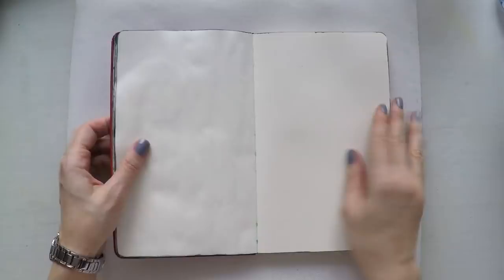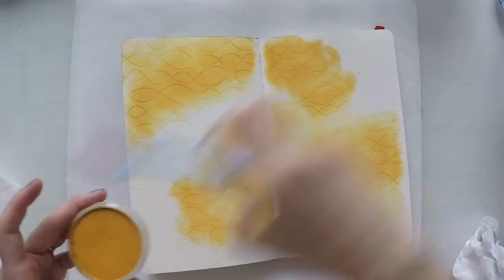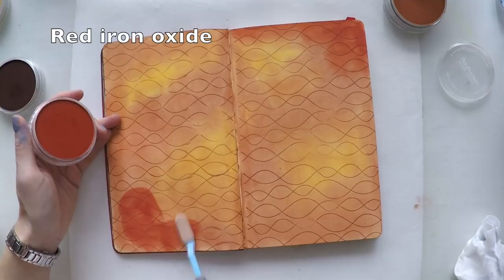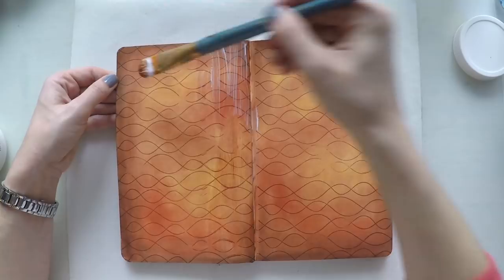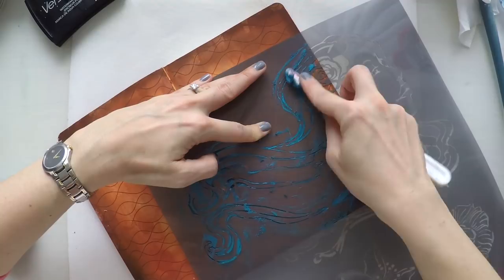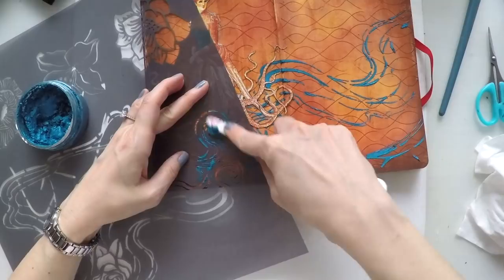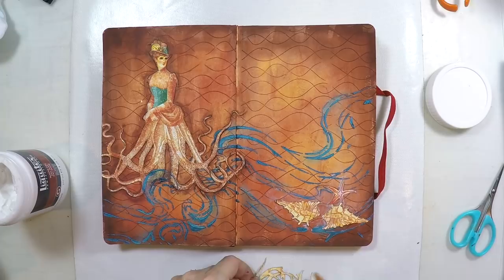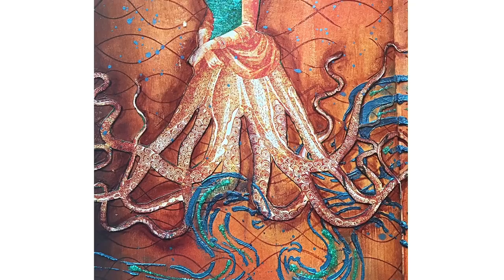Mixed Media Art Journal with Panpastel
Step by step mixed media art journal tutorial using Panpastels.

• Moleskine Large Sketch Book Red (Moleskine Srl) by Moleskine (2009) Hardcover
[ Amazon UK ]
[ Amazon US ]

• Liquitex Matte Gel Medium, 946Ã‚Â ml by Liquitex
[ Amazon US ]
[ Amazon UK ]

• My Favorite Things WHIMSICAL WAVES Background Cling Stamp MFT BG83

[ Amazon US ]

• PanPastel? Ultra Soft Artists? Painting Pastel Burnt Sienna Shade: Brown, Pan, Ultra Soft, (model PP27403), price per each

• PanPastel? Ultra Soft Artists? Painting Pastel Red Iron Oxide: Red/Pink, Pan, Ultra Soft, (model PP23805), price per each

• PanPastel? Ultra Soft Artists? Painting Pastel Permanent Red Extra Dark: Red/Pink, Pan, Ultra Soft, (model PP23401), price per each

• Prima - Bloom Collection - 12 x 12 Stencil Mask - Gardenia

[ Amazon UK ]
[ Amazon US ]

• Graphic 45 - Voyage Beneath the Sea Collection - 12 x 12 Paper Pad

• Fiskars Fingertip Craft Knife (Fingertip Knife) 2 pcs sku# 1826564MA
[ Amazon US ]

• Faber-Castell PITT Artist Brush Pen Brush Tipped - Caput Mortuum (169)
[ Amazon UK ]
[ Amazon US ]